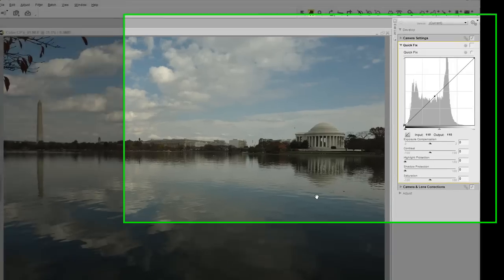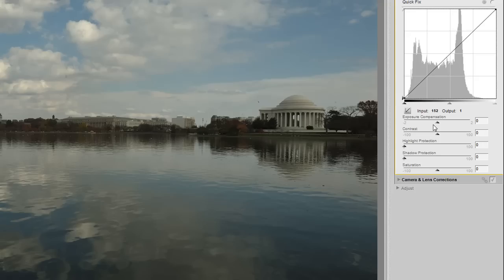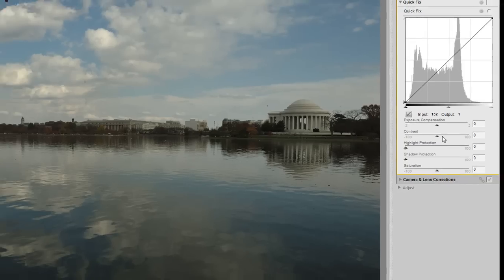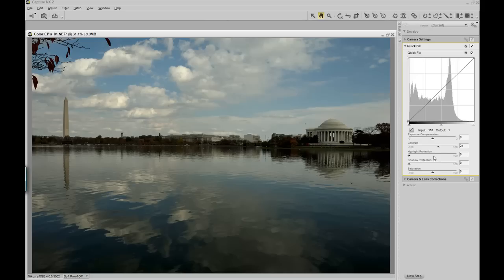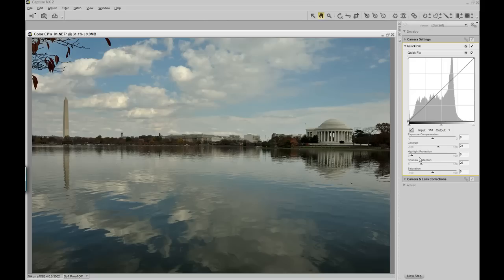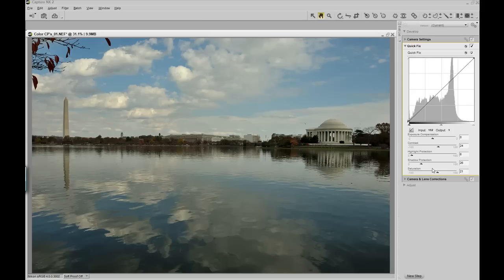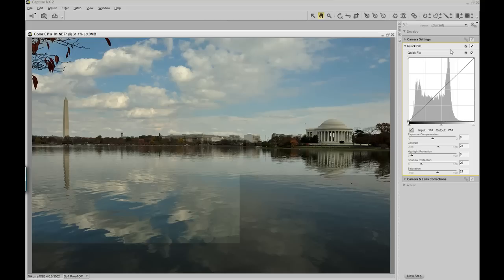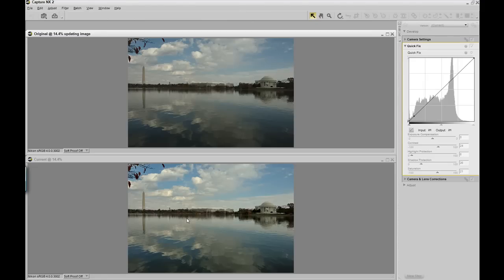Capture NX 2 Quick Fix Tutorial.mp4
In this tutorial you will be shown how to edit your great images quickly. If you have taken a great image all that will be needed is a slight adjustment to the clearity of the image which takes about 10 seconds with Capture NX 2.